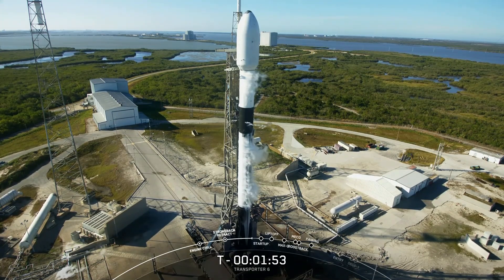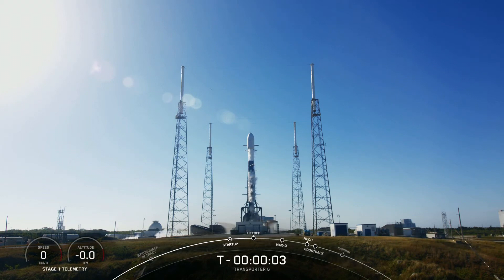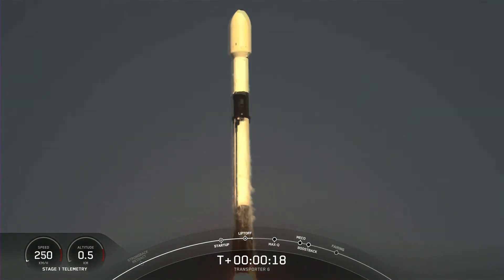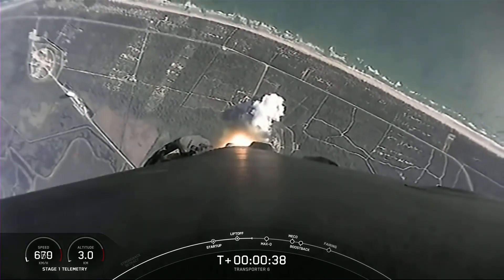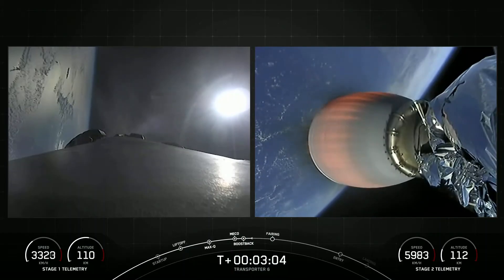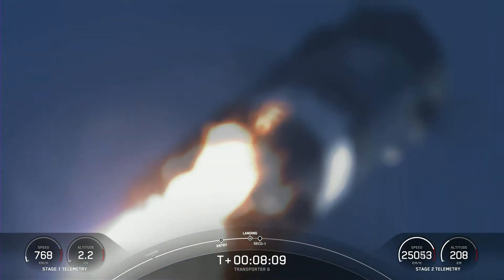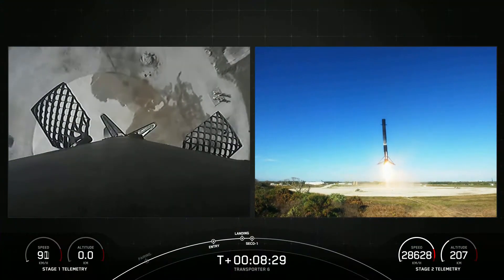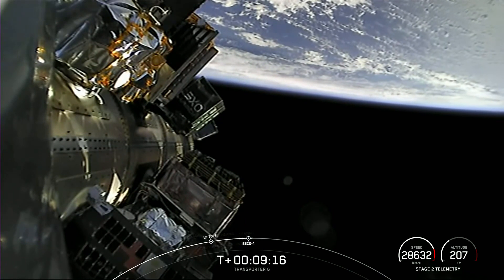Comença l'enlairament del Menut, el segon nanosatèl·lit català, des de Florida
Subscriu-te al nostre canal i ara que ets aquí, per què no visites el nostre web?